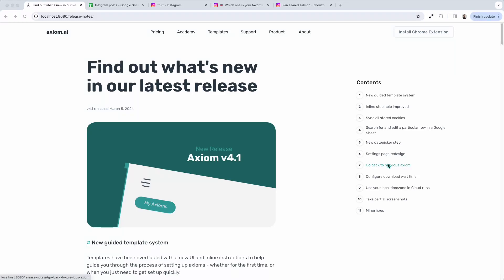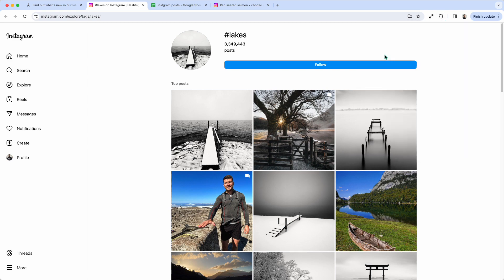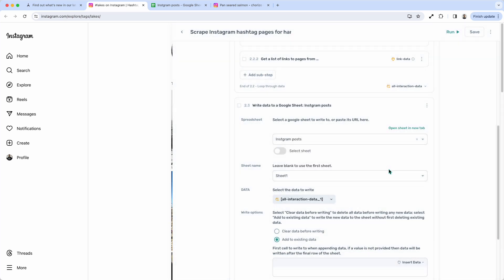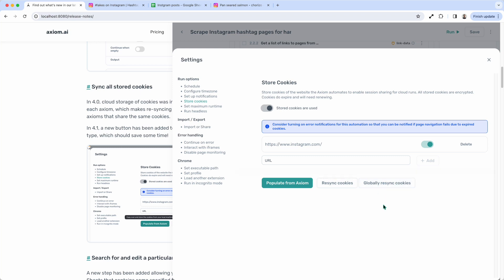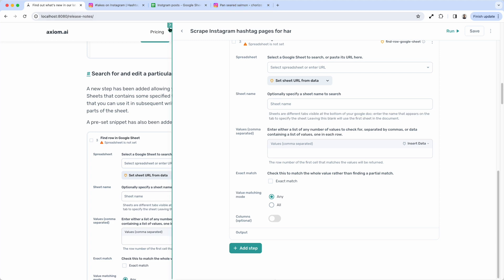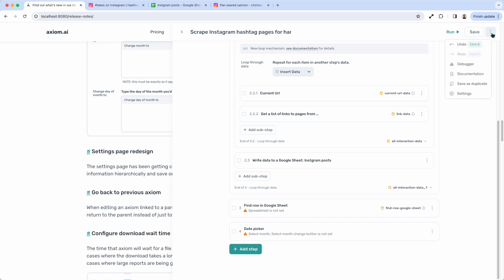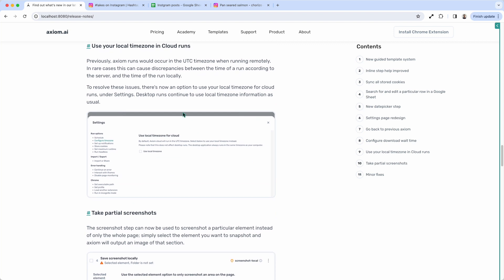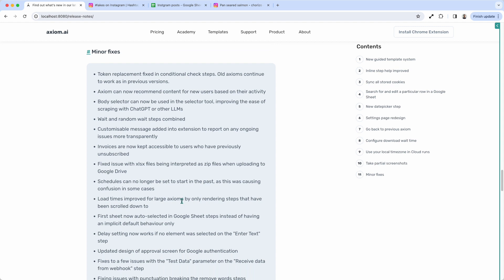What's new in Axiom.ai 4.1 NoCode browser automation tool.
🚀 What's New in Axiom.ai v4.1 - Release Date: March 5, 2024

Dive into the future of NoCode browser automation with Axiom.ai's latest update, v4.1, where efficiency meets innovation. Explore our newest features and enhancements designed to streamline your automation tasks and elevate your experience. Here's what's on offer:

🔥 New Guided Template System
Experience our revamped templates with a fresh UI and inline instructions. Setting up axioms is now simpler than ever, whether you're a first-timer or a seasoned user. Look forward to more user-friendly updates soon!

🆕 Inline Step Help Improved
We've enriched our builder with new help texts and videos for every step, making your journey through automations as smooth as possible.

🍪 Sync All Stored Cookies Effortlessly
Gone are the days of syncing cookies for each axiom individually. Use our new global re-sync button to update all cookies of a specific type at once, saving you precious time.

📊 Google Sheets Integration Enhanced
Introducing a new step to find and edit specific rows in Google Sheets based on text criteria, coupled with a handy pre-set snippet for immediate use.

📅 Easier Datepicker Automation
Tackle the complexity of various datepicker implementations with our new step that understands their structure, simplifying automation tasks.

🎨 Settings Page Redesign
Discover our neatly organized settings page, designed to enhance navigation and save screen space.

⏪ Edit With Ease: Go Back to Previous Axiom
Effortlessly return to a parent axiom when editing, thanks to our improved back button functionality.

⏰ Customizable Download Wait Time
Adjust how long Axiom waits for file downloads to start, accommodating for large, on-demand reports from websites.

🌍 Local Timezone for Cloud Runs
Minimize discrepancies between server and local run times by setting cloud runs to your local timezone. Desktop runs already enjoy this feature.

🔗 Schedule by Local Timezone

📸 Take Partial Screenshots
Focus your screenshots on specific elements rather than capturing the entire page, enhancing the precision of your captures.

🔗 Take Partial Screenshots

🛠️ Minor Fixes & Improvements

Token replacement in conditional checks
Content recommendations for new users
Enhanced scraping with ChatGPT integration
Combined wait steps for efficiency
Transparent reporting via extension messages
And many more performance and usability enhancements!